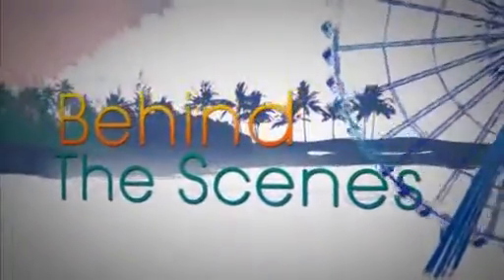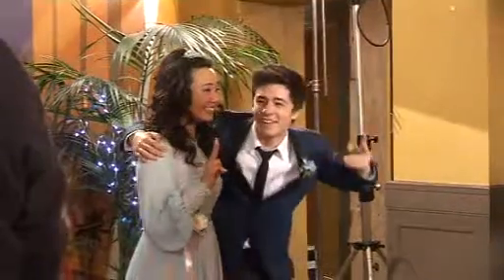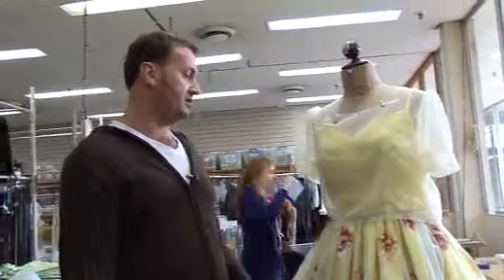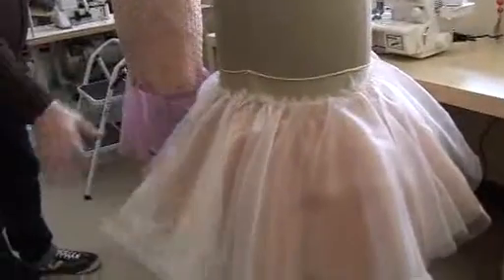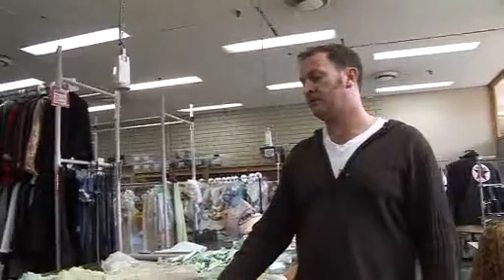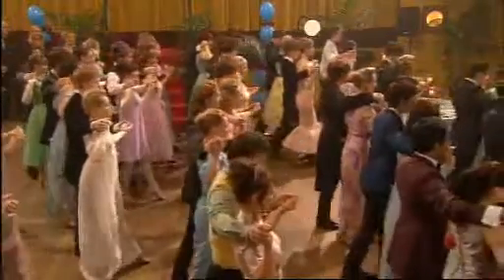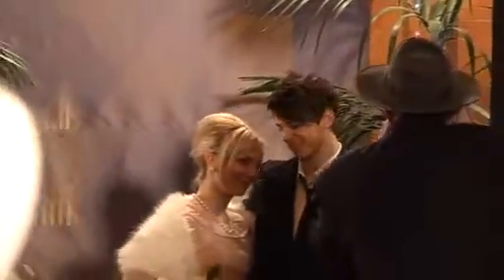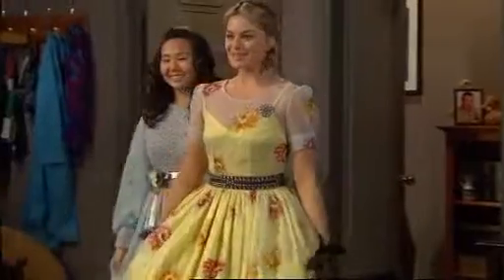Neighbours (BTS) - Dressing the Debutantes.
Designer Paul Warran takes you on a tour through the costume department.